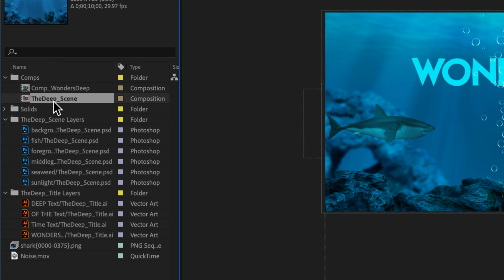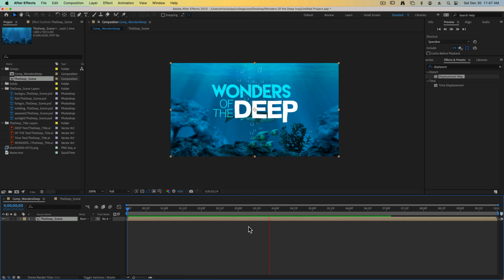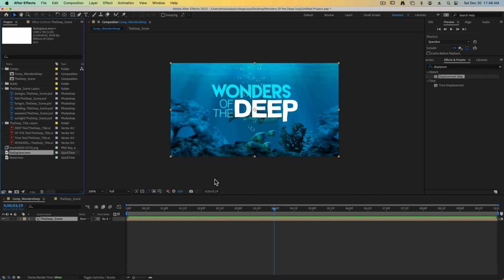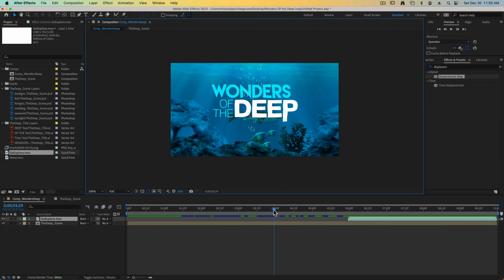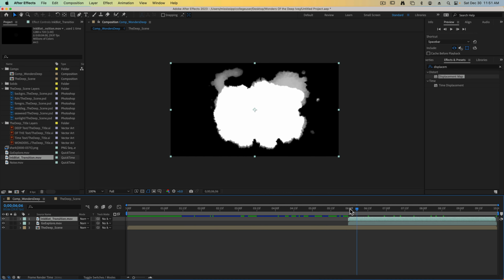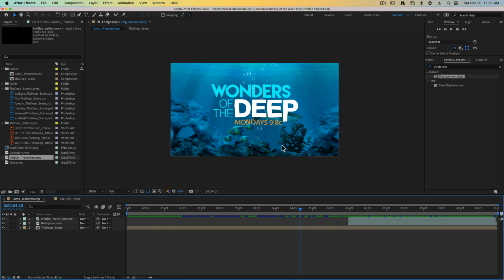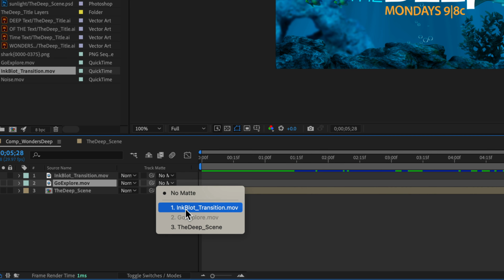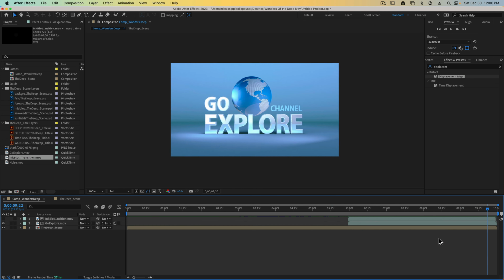Book Project: Getting Started in After Effects - Part 4